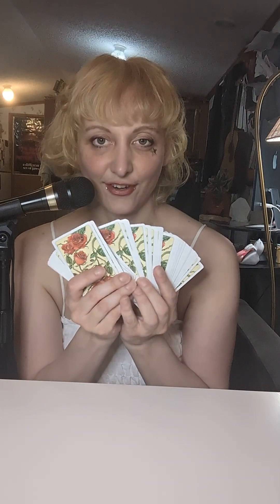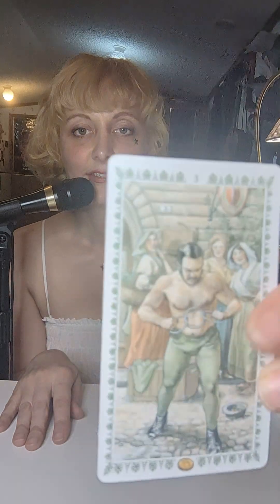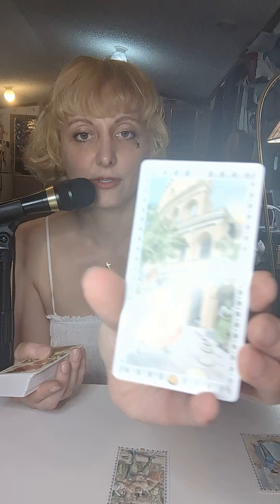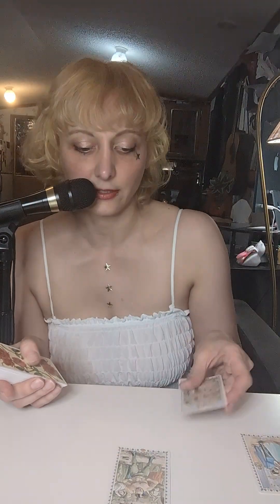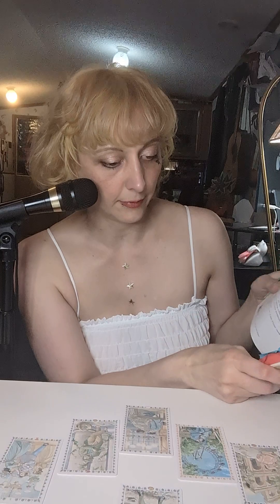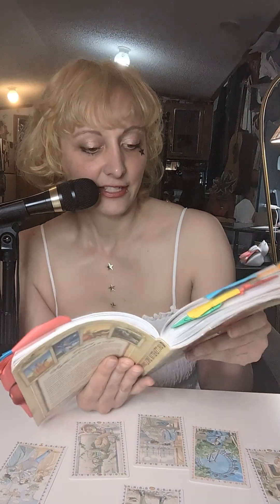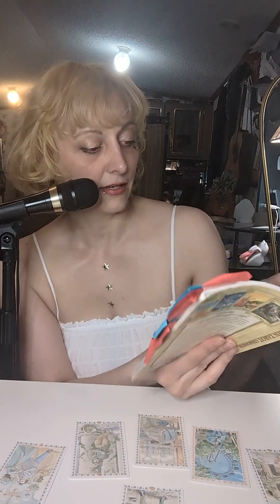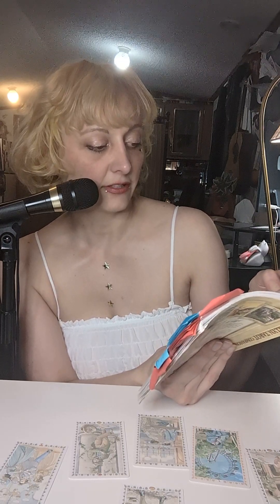How to approach your Queen of Cups...Romance for the Single Gentlemen 💋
Love Reading for love tarotcards tarotreading tarot the Single Masculines